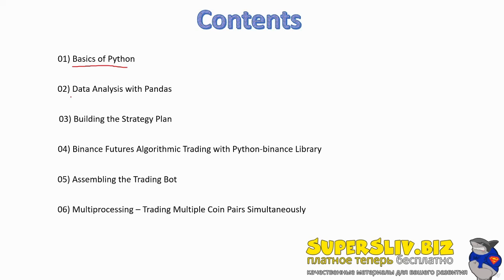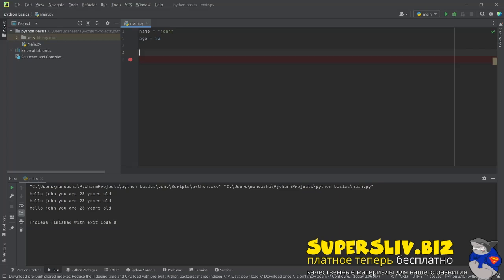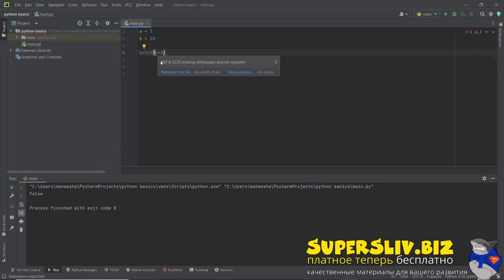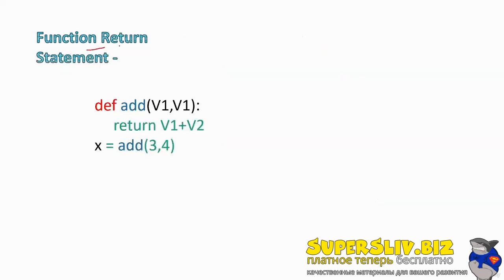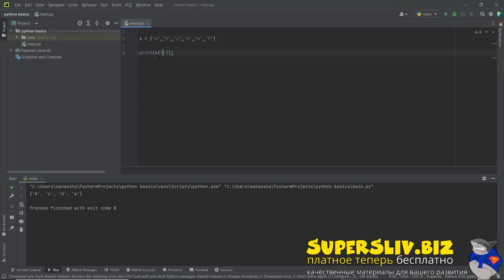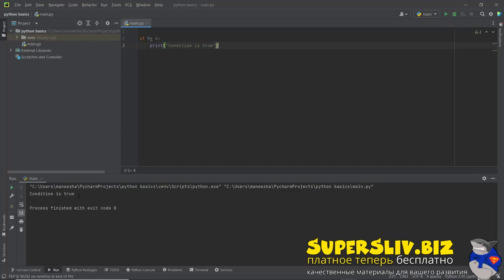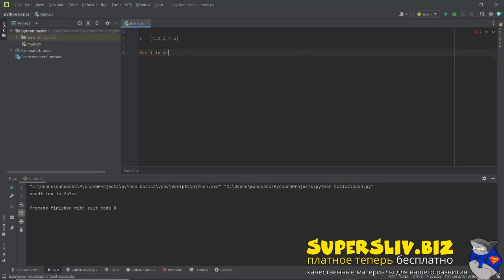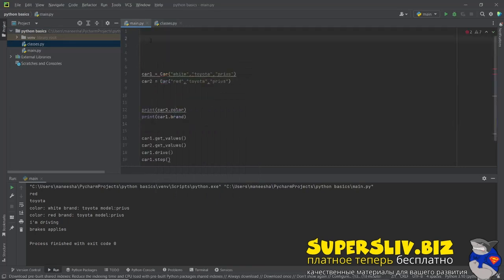1 Introduction and Course Content